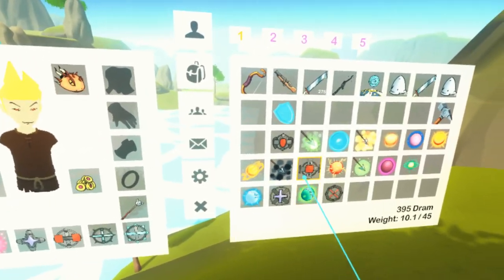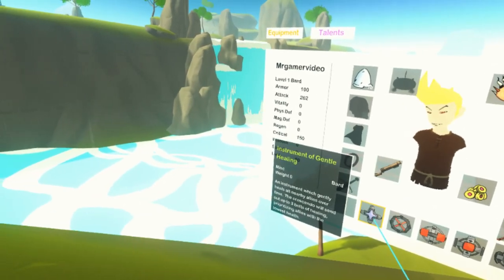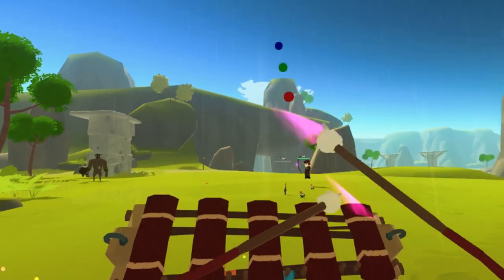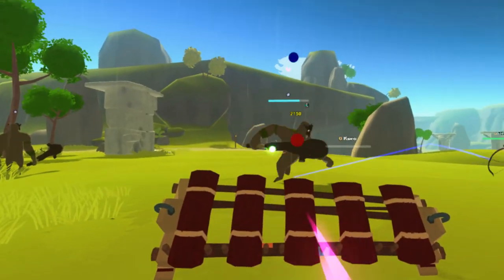Orbus Vr Reborn Beta Bard Class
So this is the Bard class. Promising but not quite there yet.

Sorry for the audio mic kept skipping ;(